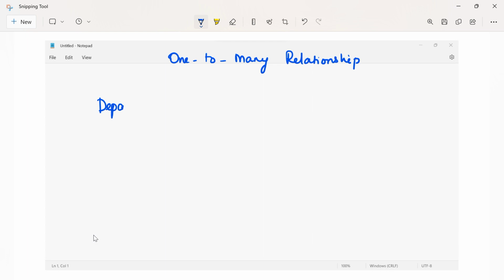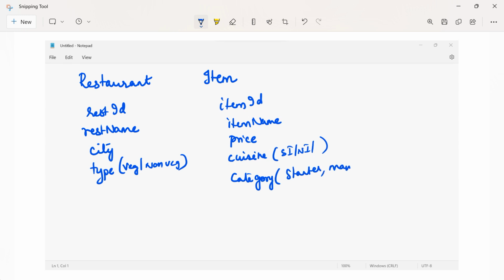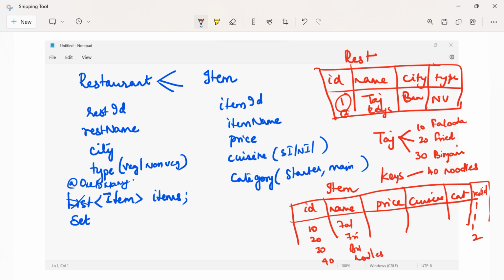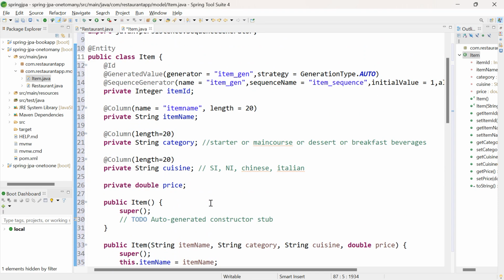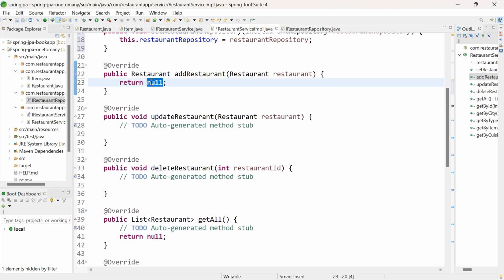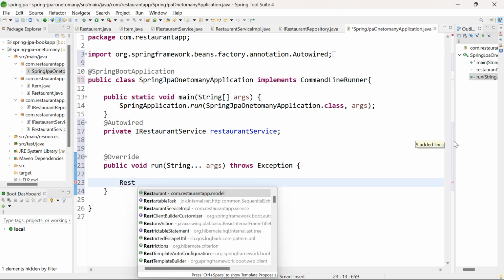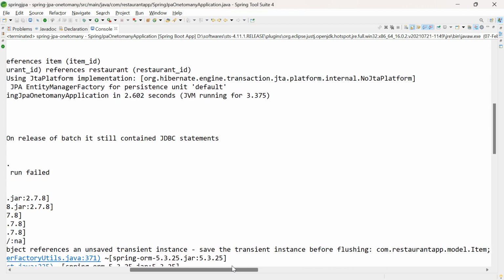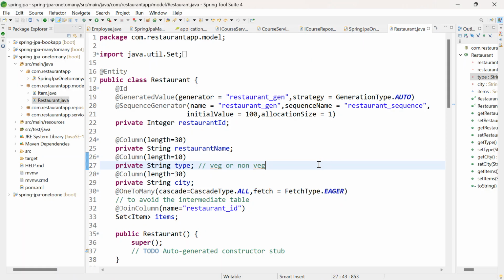Spring Boot tutorials | Spring Data JPA - One-to-Many Mapping with Spring Data JPA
In this video, let us learn about one-to-many mapping with spring data JPA.

👋 Hey Coders!

spring-data-jpa
projections using spring-data-jpa